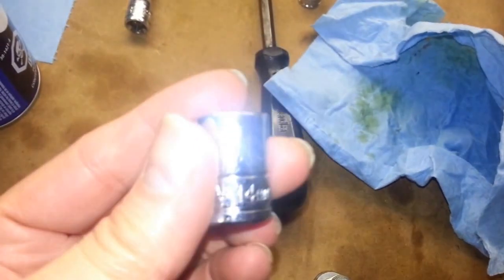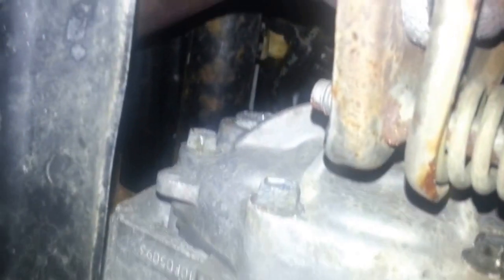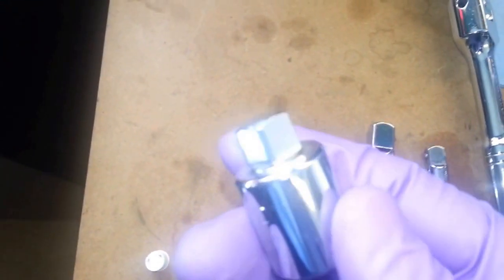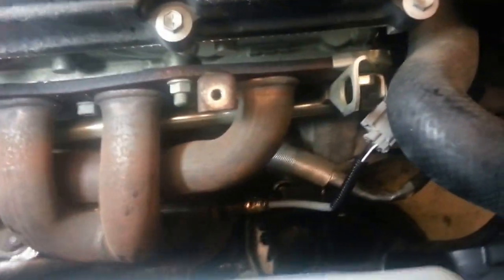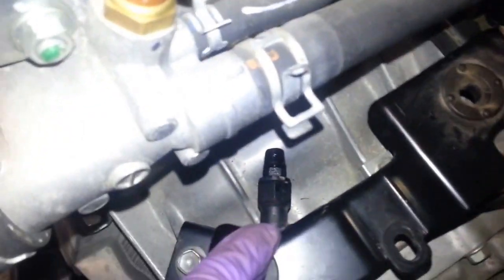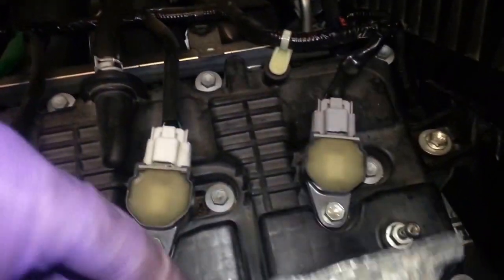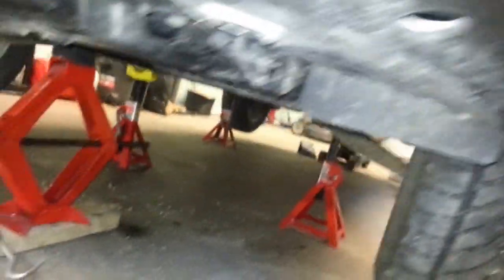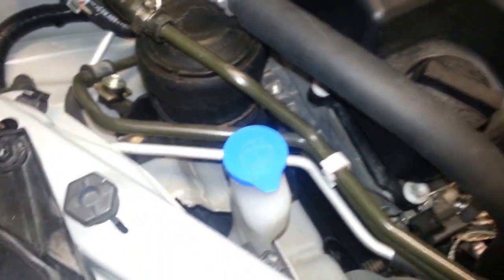2011 Suzuki SX4 Maintenance Video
Time Contents:
0:45 = oil drain bolt location;
1:40 = how to remove oil filter;
2:40 = installation of oil filter;
7:31 = location of transfer drain and fill plugs;
10:50 = location of rear diff drain and fill plugs;
11:50 = location of manual tranny drain and fill plugs;
18:30 = coolant draining procedure and removal of
              block heater
24:58 = clutch/brake fluid flush instructions;
32:08 = location of starter bolts;
34.10 = air intake/airbox installation;
36:40 = installation of exhaust manifold heat shield;
40:38 = installation of front splash shield cover;
43:50 = lift points on vehicle;
45:55 = how to ensure vehicle is level;
48:05 = power steering fluid flush instructions;
50:58 = actual repairs not shown as by myself;

Description:
This is a maintenance video using a 2011 Suzuki SX4 AWD with the 6 speed manual showing tips on how to replace engine oil and filter, transfer and rear diff oils, manual transmission oil, engine coolant, brake fluid flush, clutch fluid flush and power steering fluid flush.

I did not show the actual repairs itself, being by myself with only my camera phone really gave me no other option, however, I hope I was able to help some Suzuki SX4 owners.

If there are any questions, please leave them in the comments below and I will answer back.

Corrections in Video:

• 8:40  after watching the video, the transfer drain/fill plugs were indeed in focus;
• 10:19  should have said 75W-110 (not 190);
• 11:34  sorry for not showing the fill process as I stated in the video;
• 18:54  run vehicle up to operating temperature with radiator cap off, then drain, then fill with water and repeat until clear fluid comes out;
• 20:10  you can certainly use a 3/8 ratchet instead of a 1/4 ratchet to loosen the block heater hex bolts, you can use it to tighten them too but be mindful not to over tighten;
• 23:02  you pull up on that tab to release the connector from the bracket;
• 23:20  clip holds the block heater cord in place;
• 24:10  since my vehicle had the Suzuki blue long life coolant, I assumed that the Honda long life coolant is the same?;
• 25:00  brake master/clutch master is in the same reservoir, they are divided into 2 chambers:  front is for the brakes, rear is for the clutch;
• 28:47  sorry for not showing the clutch bleeding procedure, it is same as bleeding the brakes, DO NOT OVER TIGHTEN THE CLUTCH BLEEDER VALVE, it is plastic and does indeed bottom out when fully tightened, torque value is only 4 foot pounds;
• 33:47  that is actually the back-up light switch;
• 43:42  that is the manual tranny fill/check plug (not the drain);
• 43:46  I should have said manual tranny fluid not gear oil;
• 44:37  when you are changing a flat tire;

Part Numbers at a Glance

Suzuki OEM cap style oil filter wrench (for OEM filters only):  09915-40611

Suzuki OEM part number for block heater o-ring:  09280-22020

Suzuki radiator drain plug:  1775161A00

Suzuki radiator drain plug o-ring:  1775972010

AMSOIL Synthetic 0W30 motor oil:  AZOQTC  (this is for a case of 12)

AMSOIL Synthetic 75W110 Gear Lube:  SVTQT

AMSOIL Synthetic Transmission Fluid:  MTGQT

Suzuki Oil Filter:  16510-61AV1

Suzuki Air Filter:  13780-54L00

Suzuki Cabin Filter:  95860-80J00

Suzuki oil drain plug and manual tranny drain plug gasket:  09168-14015

Permatex thread sealant:  No. 14H 80632/4